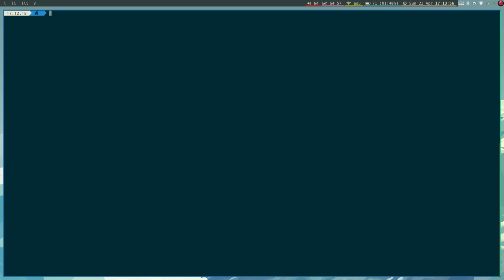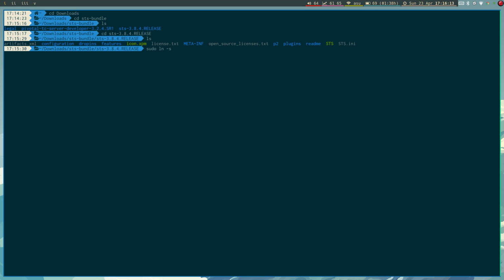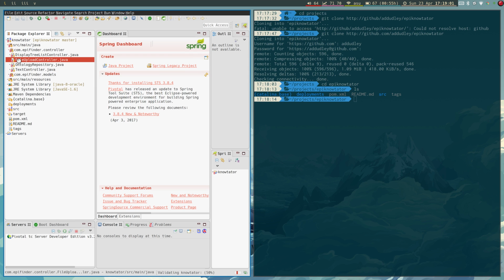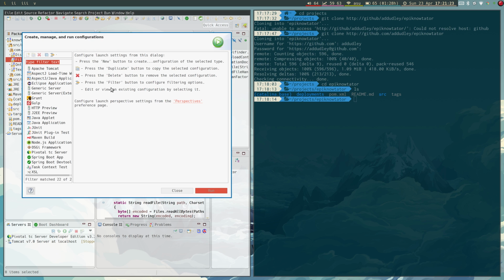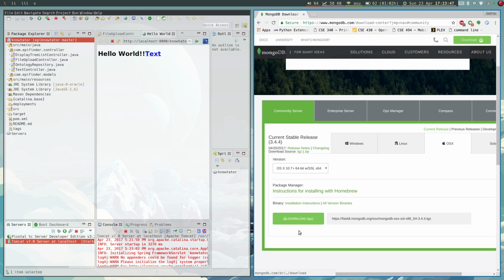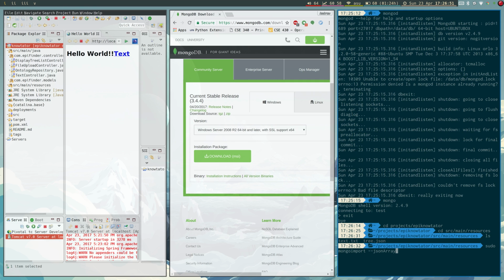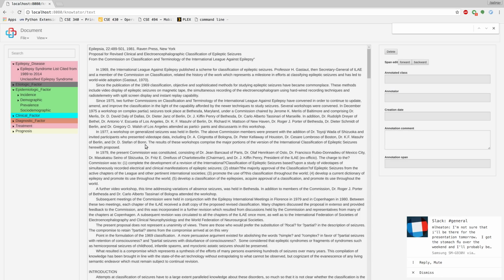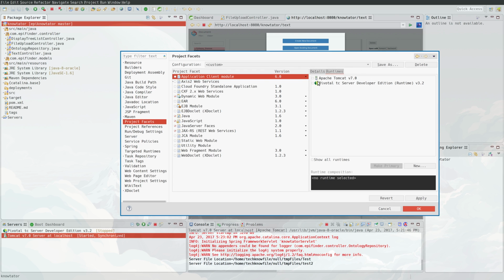Installing Epiknowtator, Spring Tool Suite, and MongoDB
Knowledge Transfer - Epifinder Capstone